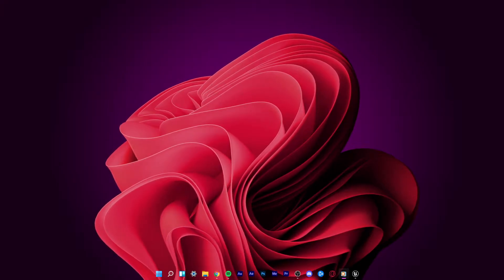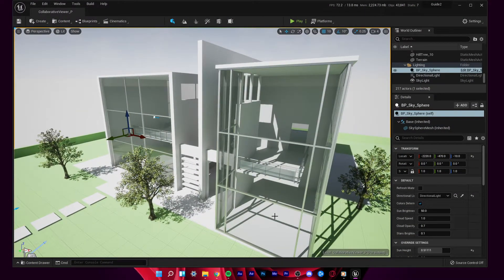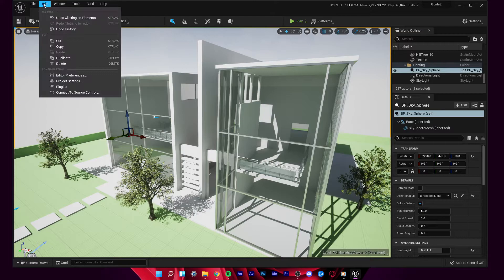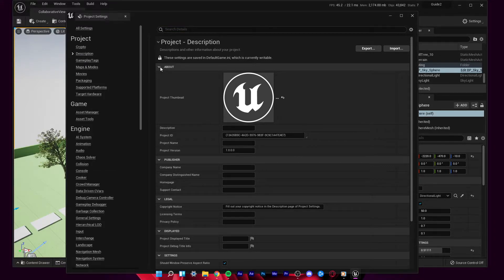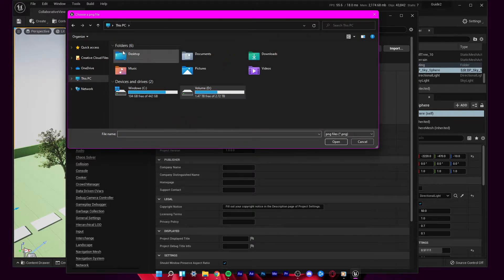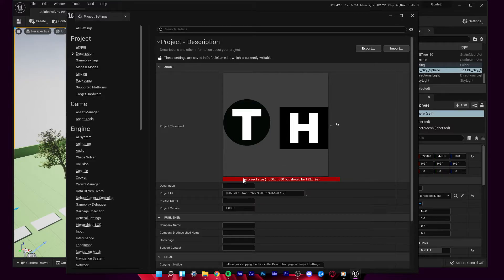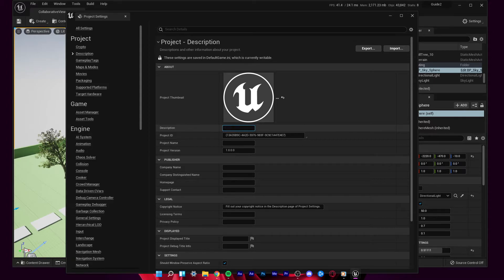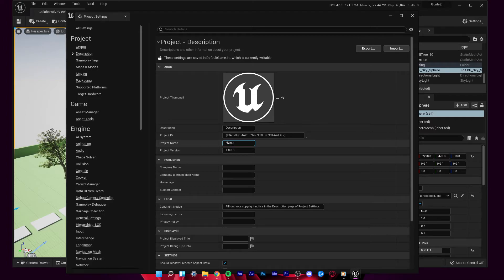How To Change Project Title, Description & Thumbnail - Unreal Engine 5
A short tutorial on how to change your Unreal Engine 5 project titles, description and thumbnail.